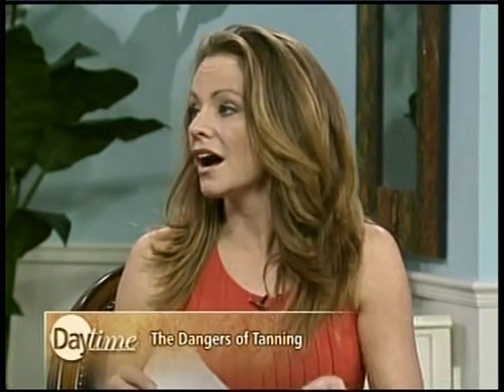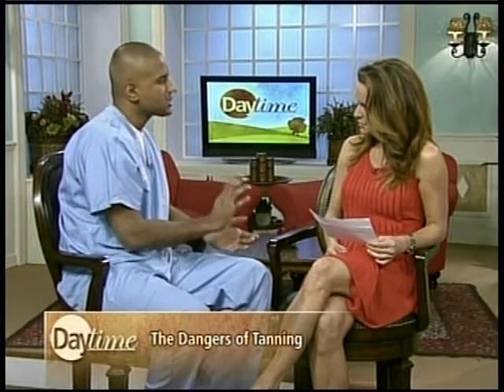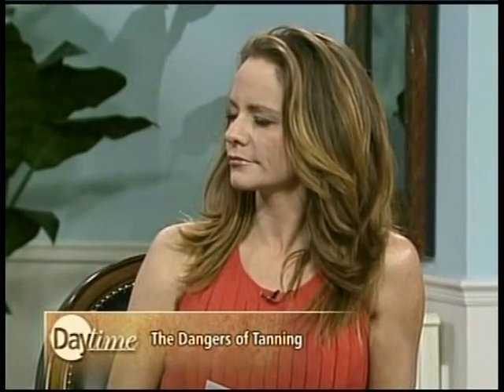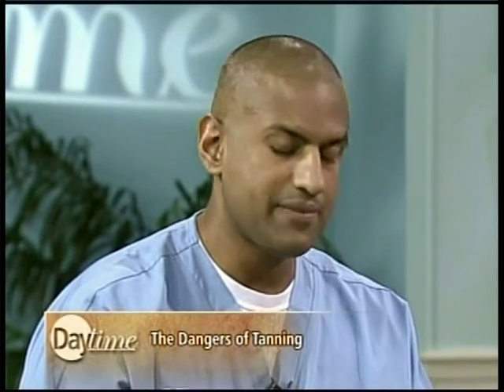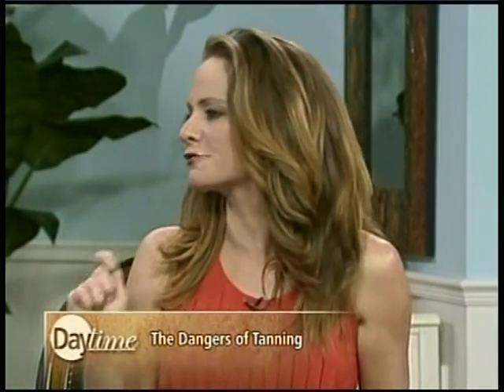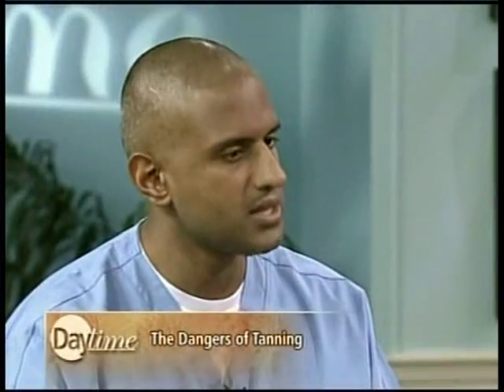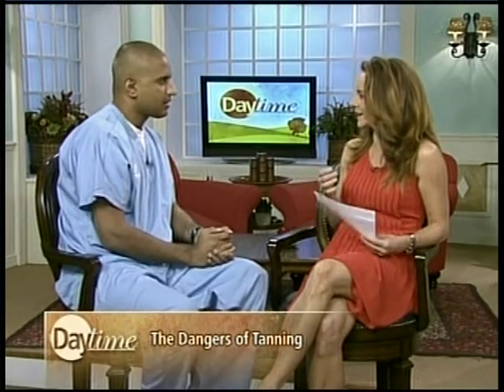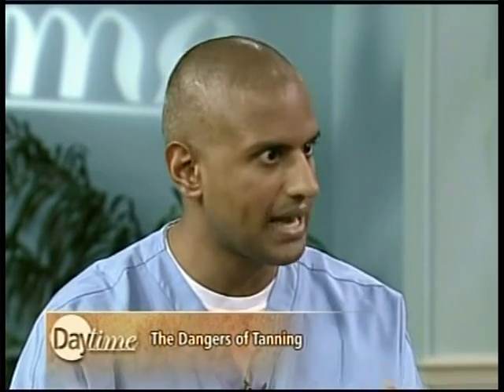Daytime's Resident Dr. Srini Iyengar: Spray Tanning Dangers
Daytime's resident MD, Dr. Iyengar, talks about the dangers of spray tans. Spray tanning is one of the most popular sunless tanning methods available. Tanning sprays contain a color additive called dihydroxyacetone, also referred to as DHA (but not to be confused with the healthy omega-3 fat DHA). Manufacturers of sunless tan products claim that DHA is a simple carbohydrate sugar solution but the FDA has not approved the use of DHA in spray tan booths. Spray tanning directly exposes you to DHA since it can be inhaled. The dangers of DHA ingestion are largely unknown. Consumers have reported rashes, coughing, dizziness and fainting to the FDA as some of the adverse reactions after spray tanning. DHA is just one of the concerns because tanning sprays may contain as many as 45 different chemicals, including arsenic, lead and mercury.